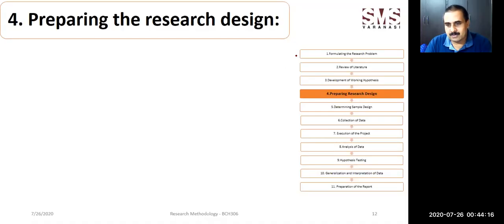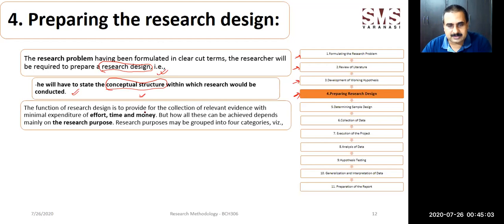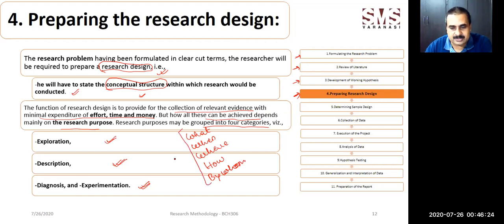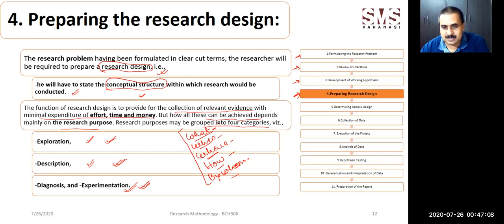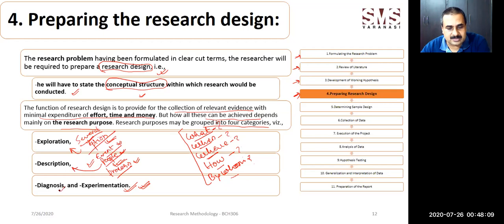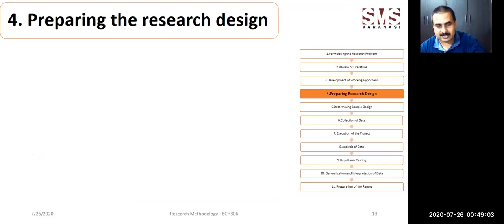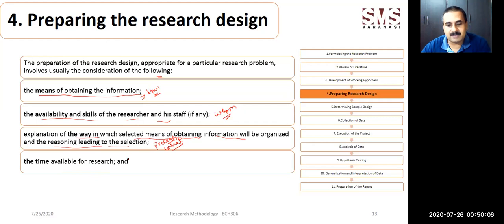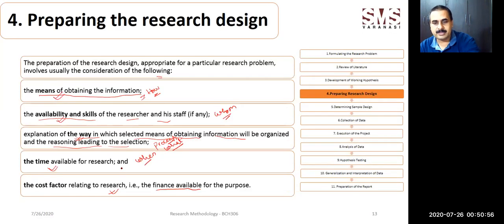1.4.5-Research Design - Research Process - B.Com(Hons) III Sem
1.4.5-Research Design - Research Process - B.Com(Hons) III Sem